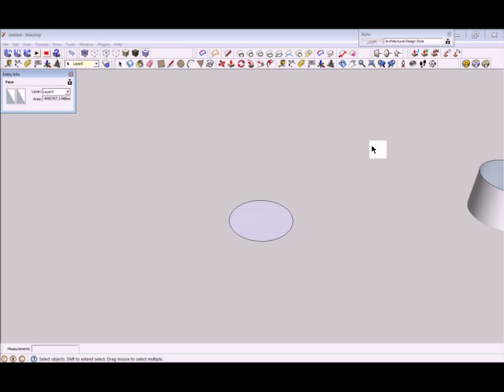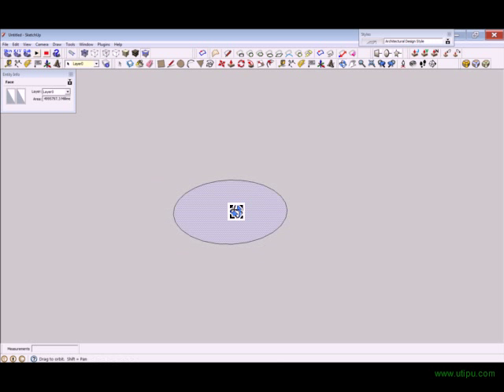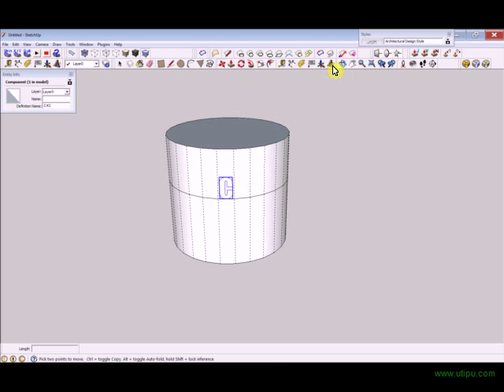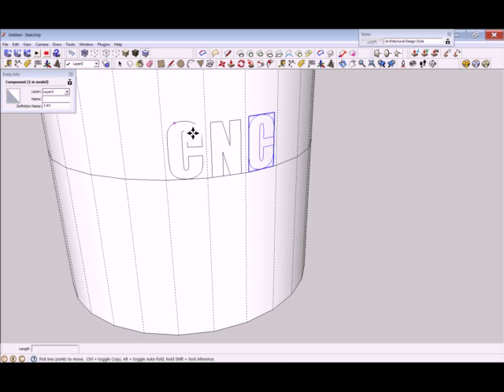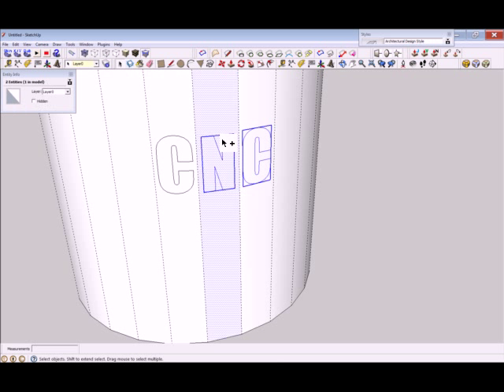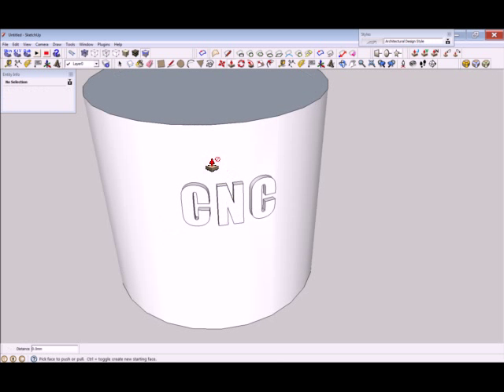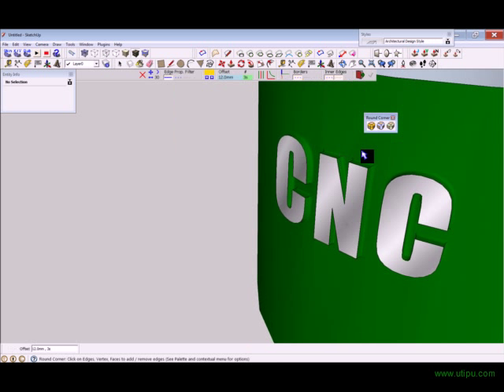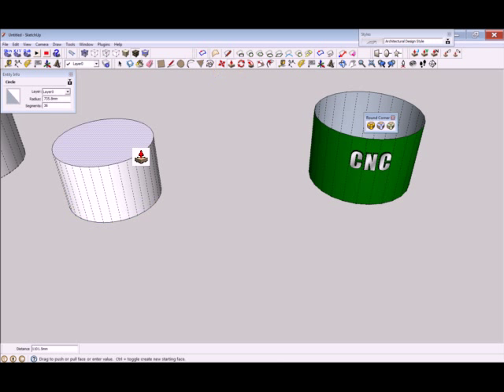Putting 3D Letters on a cylinder in Sketchup like a CNC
This shows how to put 3D letters on a cylinder or curved surface using 3D letter tool , i also put a radius round the letters to using the round corners plug in .  Please comment if you have any questions